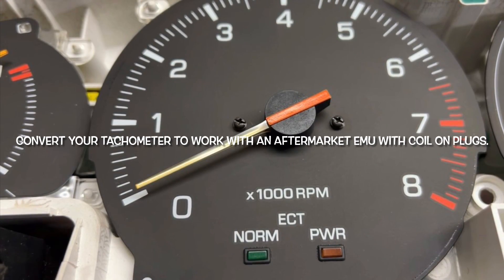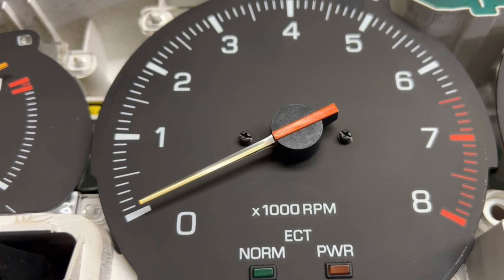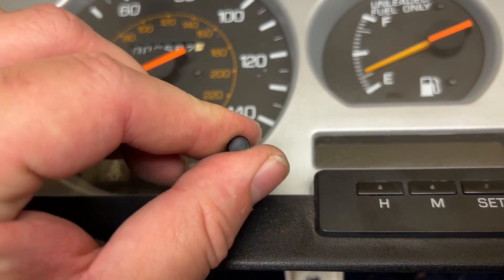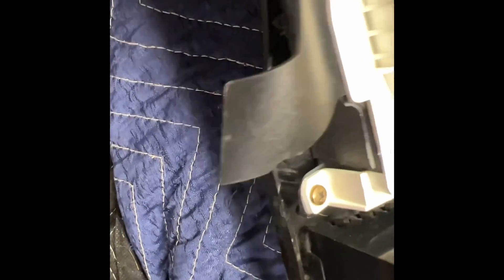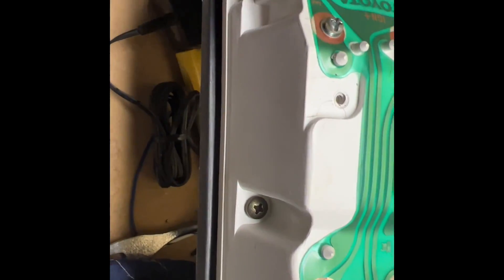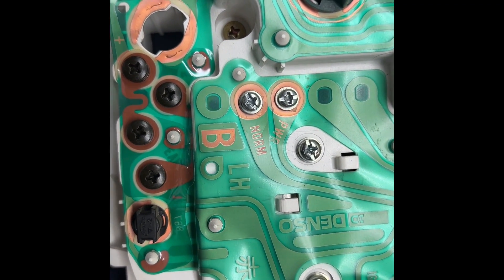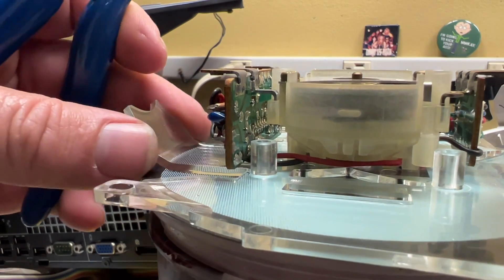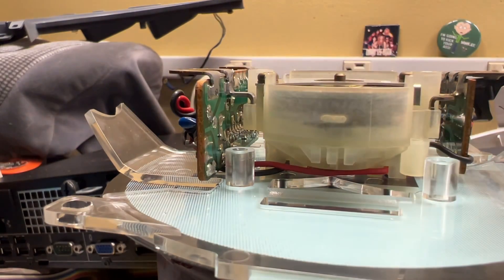Converting a MK3 Toyota Supra Tachometer to work with EMU Black Standalone ECU & Coil On Plugs 2JZ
During my videos I not only cover repairs, but I also cover converting this factory 7MGE Auto to a 2JZGTE VVTi with a 5-Speed R154 manual transmission.

During this video I convert the tachometer that formerly operated with @40V input to operate with a @3V input. I determined that replacing the 30k ohm resister with a 10k ohm resistor allows the tach to operate as intended with a lower voltage input. I then had to calibrate the RPM voltage in the EMU Black software to reach the desired RPM.